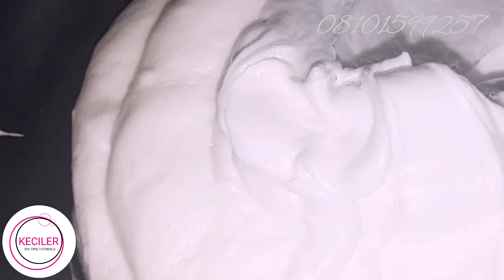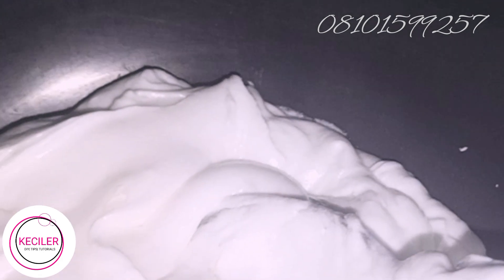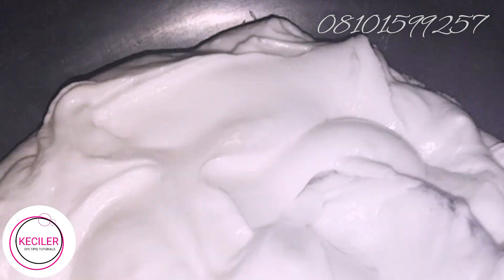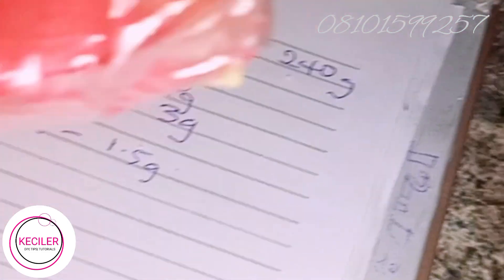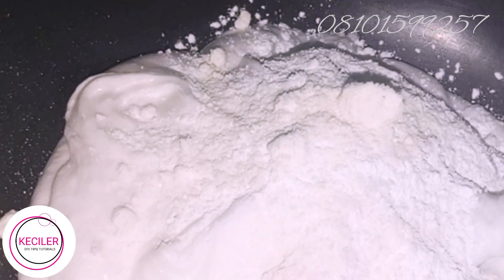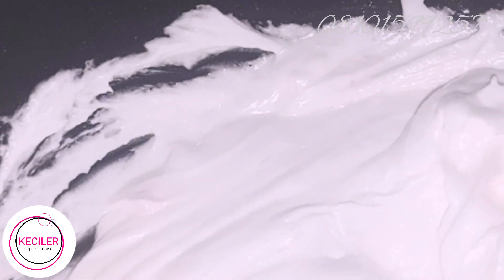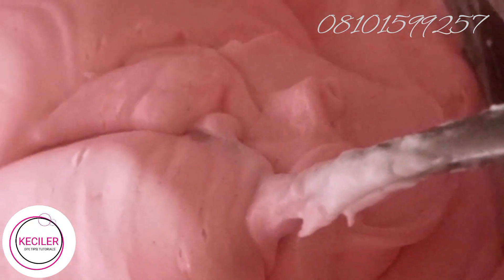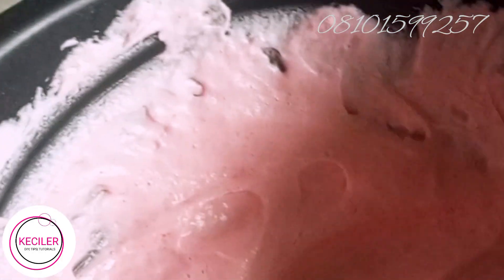How to Create an Intense Lightning Soap Using our Whip Base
How to Create an Intense Lightning Soap Using our Whip Base | DIY Skincare Tutorial

Description:
In this exciting video, we'll show you step-by-step how to produce an intense lightning soap using the whip base we introduced in our last tutorial. Get ready to unlock the secrets of creating a luxurious soap that not only cleanses and nourishes your skin but also leaves a radiant and luminous glow.

Our expert soapmaker will guide you through the entire process, sharing valuable tips and techniques along the way. From selecting the right ingredients to achieving the perfect consistency, we'll cover it all. Whether you're a beginner or an experienced DIY enthusiast, this tutorial is designed to help you master the art of soapmaking.

By harnessing the power of our specially formulated whip base, you'll learn how to infuse your soap with a potent blend of skin-brightening ingredients. Watch as the soap magically transforms into a mesmerizing lightening bar, ready to enhance your skincare routine.

In addition to the captivating visuals, we've made sure to optimize this video for your convenience. You'll find timestamps below to navigate to specific sections of the tutorial, allowing you to easily access the information you need.

Join us on this illuminating journey and learn how to create your very own intense lightning soap. Get ready to unleash the power of luminosity with our whip base!

Timestamps:
0:00 - Introduction and ingredient overview
1:28 - Preparing the whip base
3:12 - Adding skin-brightening ingredients
5:02 - Achieving the perfect consistency
7:15 - Pouring the soap into molds
9:03 - Unveiling the final results
10:20 - Conclusion and skincare tips

1.
2.
3.
4.
5.
6.
7.
8.
9.
10.
11.
12.
13.
14.
15.